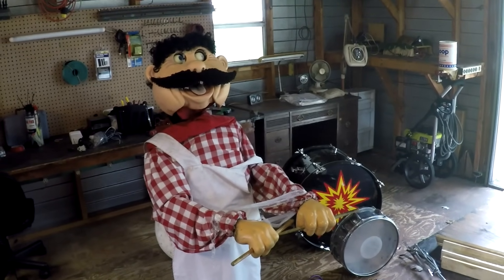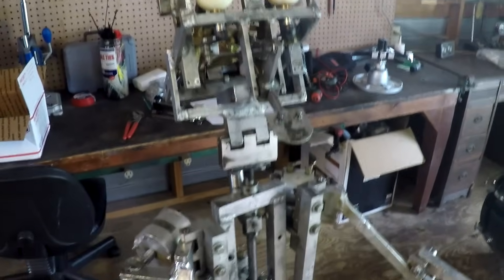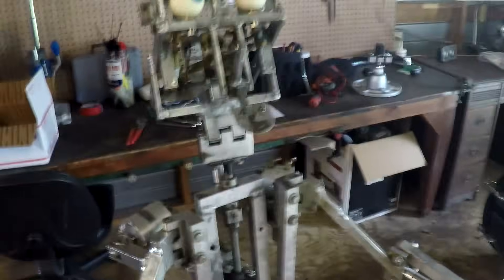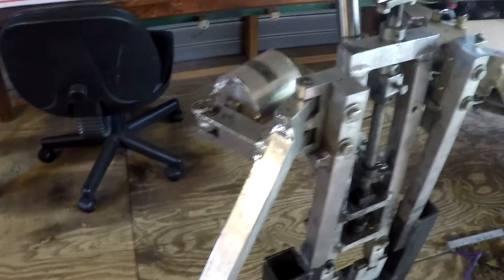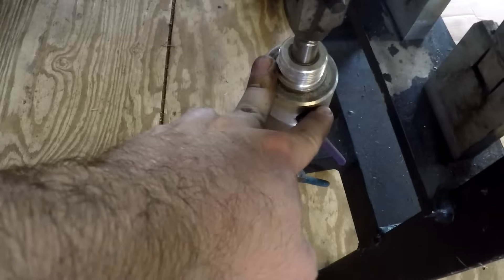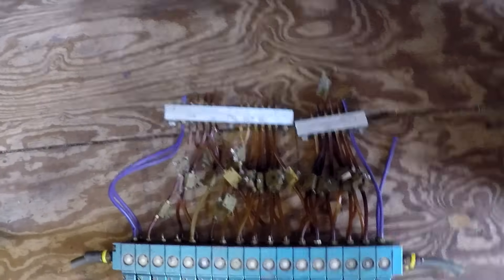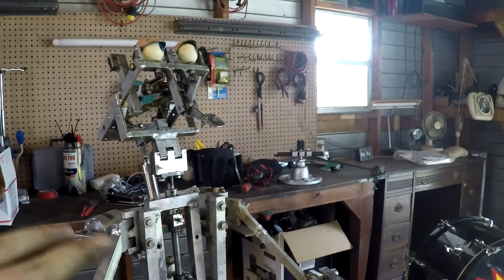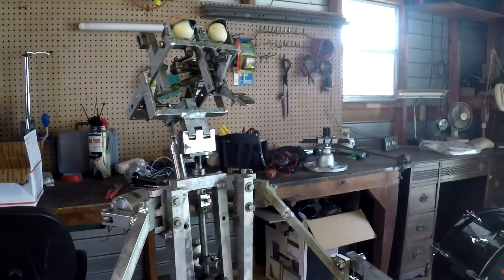Robot Drummer Animatronic Project PART 1: The Arrival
Sorry for the shakes.